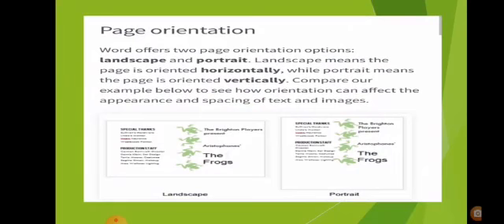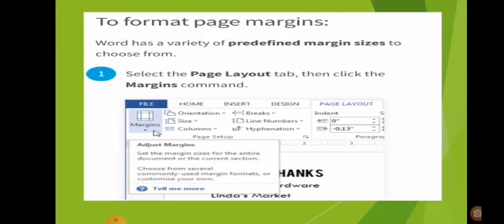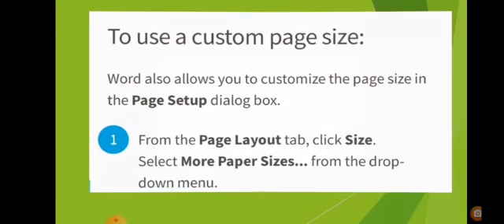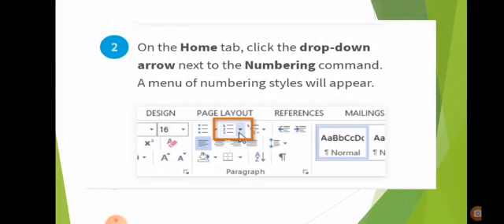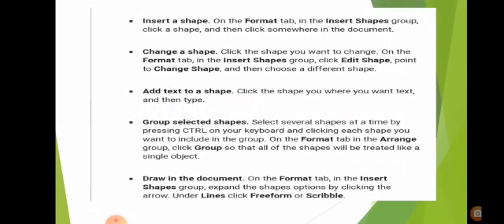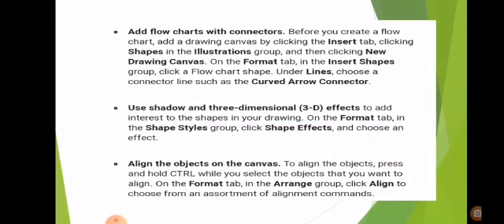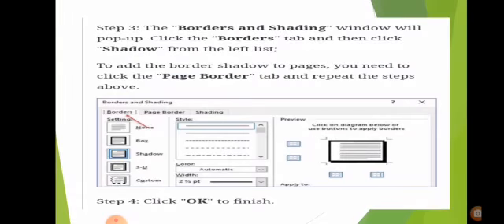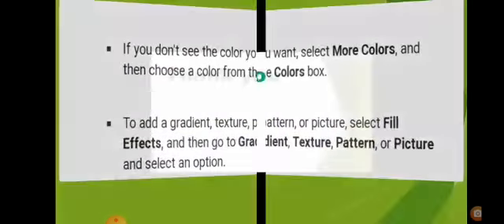Computer ll Class 5 ll Lesson 3 ll Advanced Features of Word Processor ll Part - 2